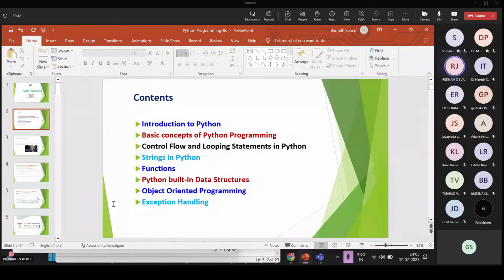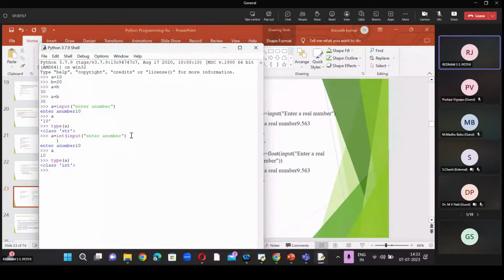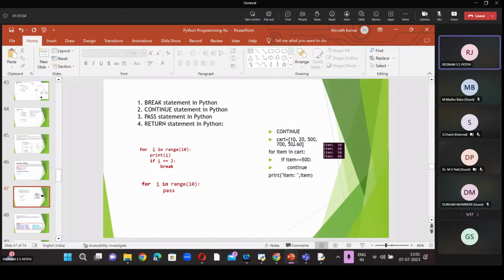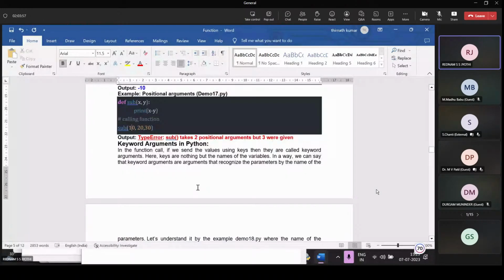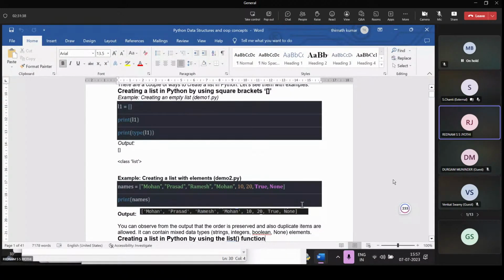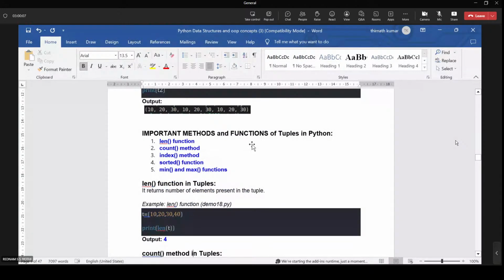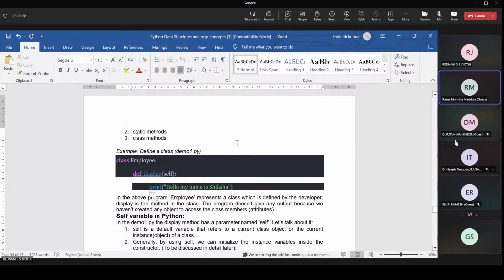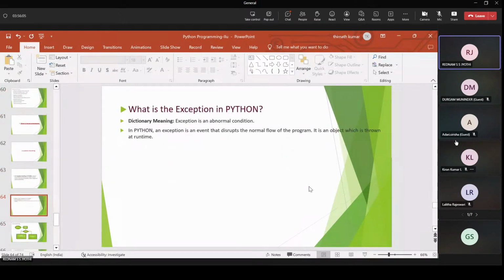15 FDP on Emerging Research Trends in CSE (Day 12)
Lecture on Python Programming